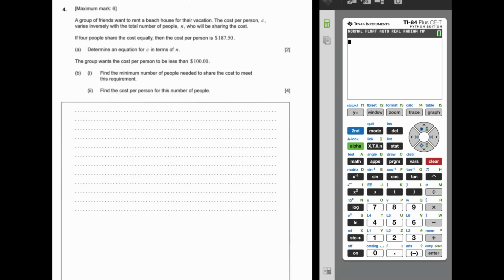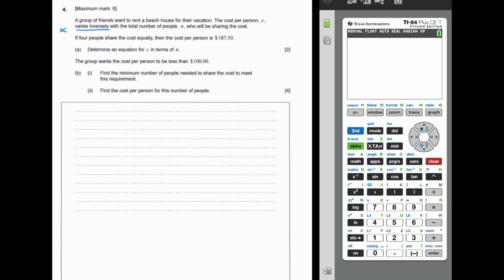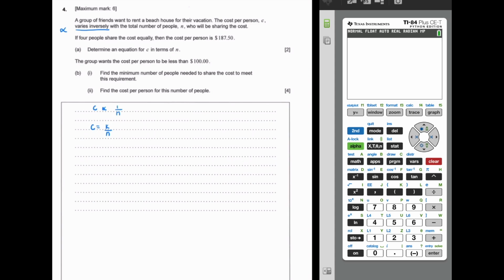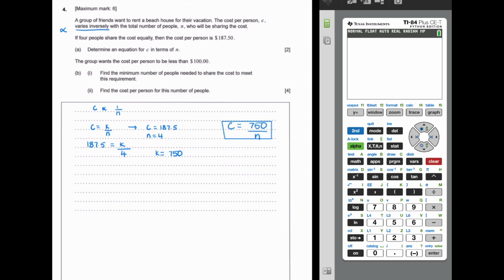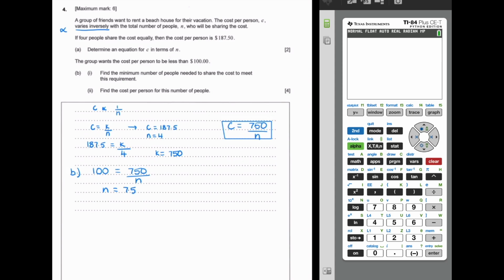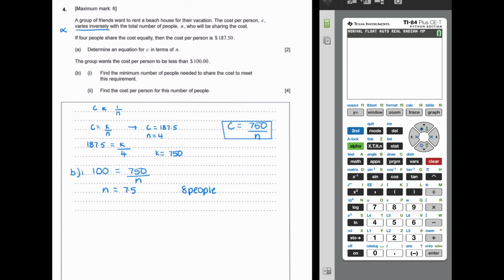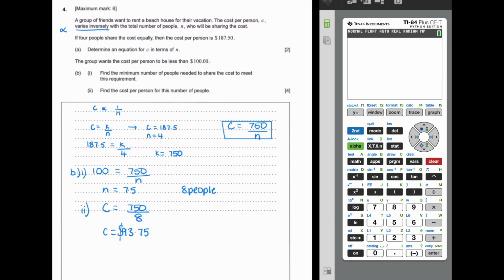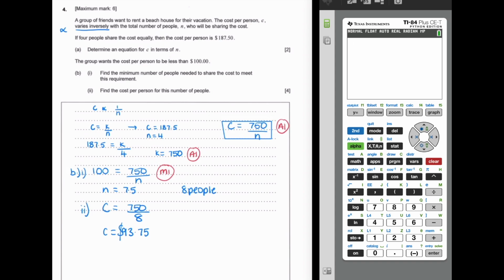Proportion Paper 1 style Question - SLAI IBDP Math Exam question worked solution